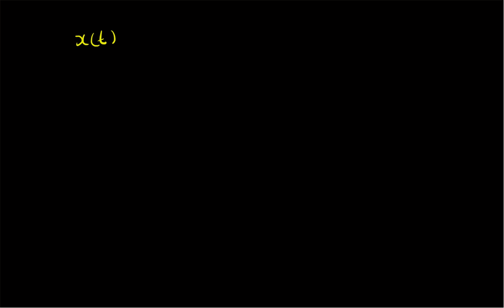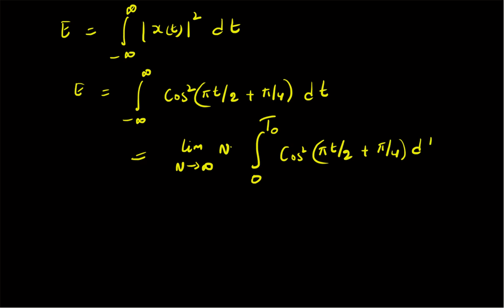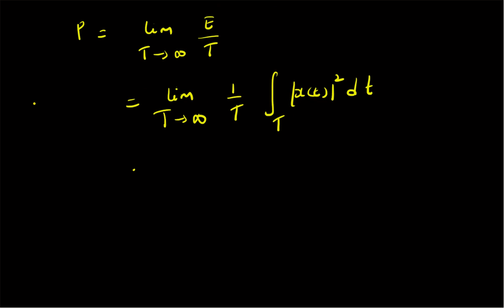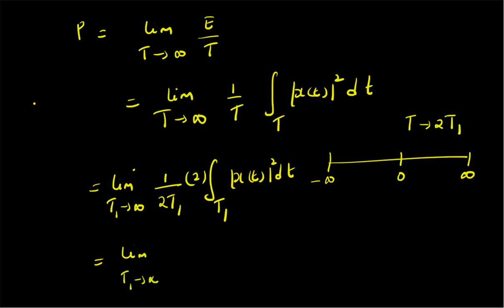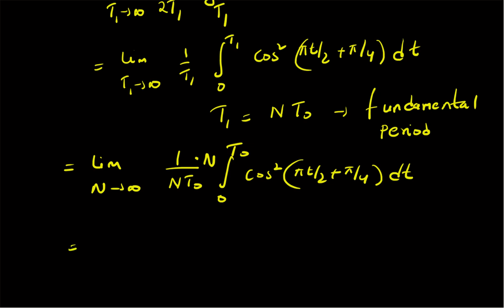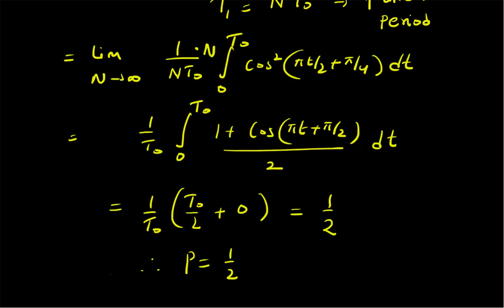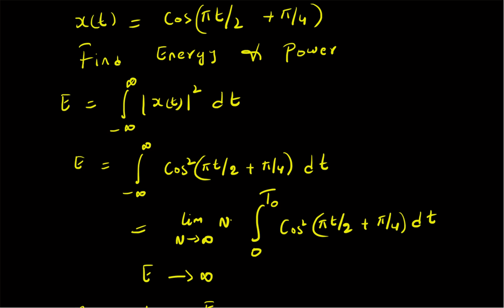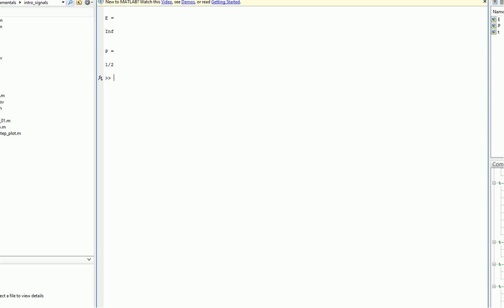Computing energy and power of a signal: example 1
Computing energy and power of a signal using theory and matlab